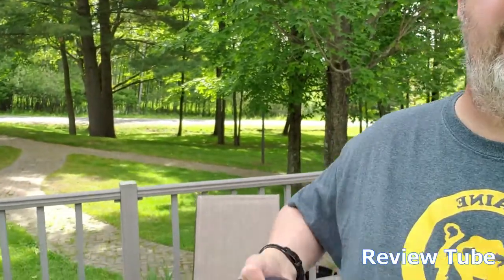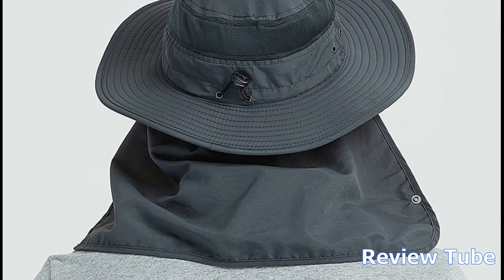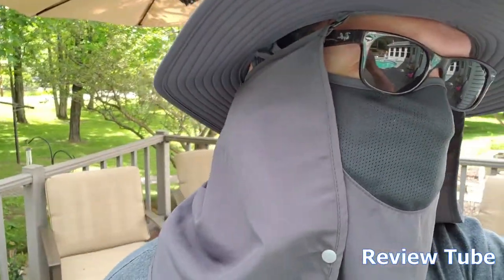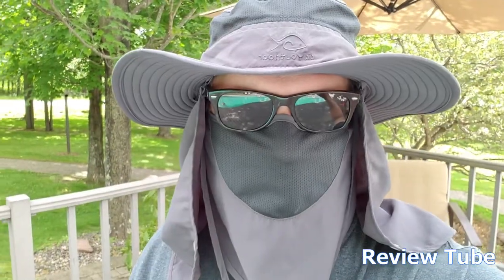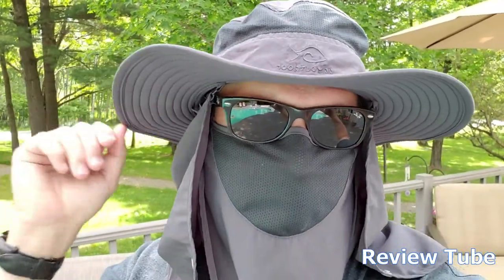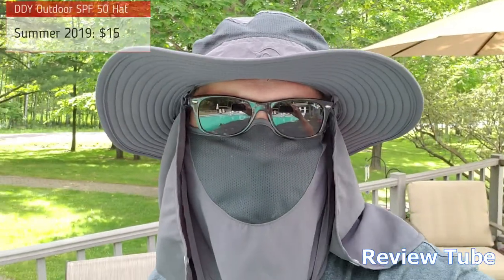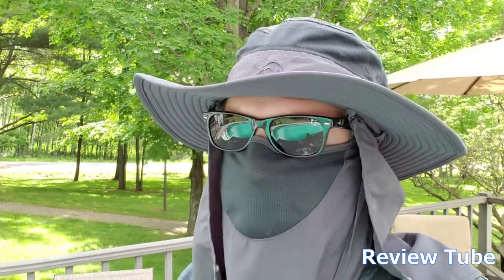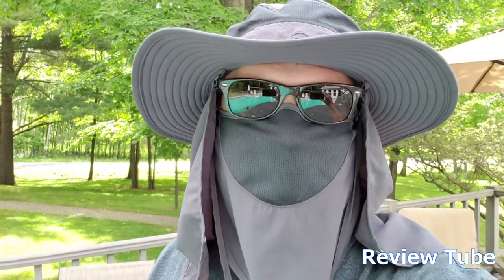The DDY Outdoor SPF 50+ Sun Protection Cap REVIEW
A pretty serious piece of sun protection.  Covers your head, neck, ears and face!  Priced under $20.  Recommend!